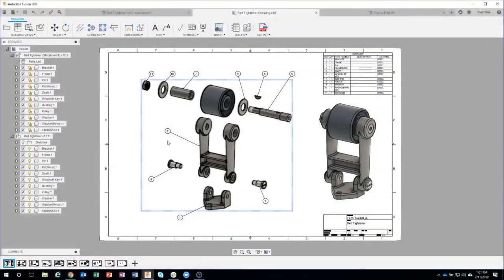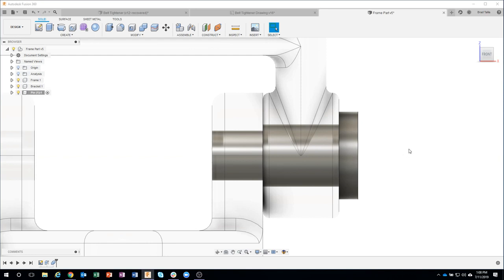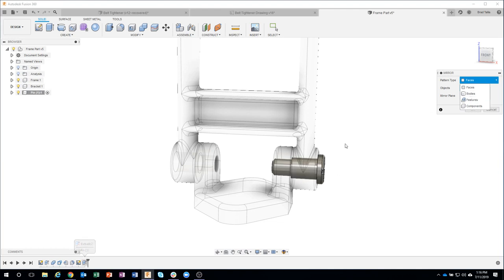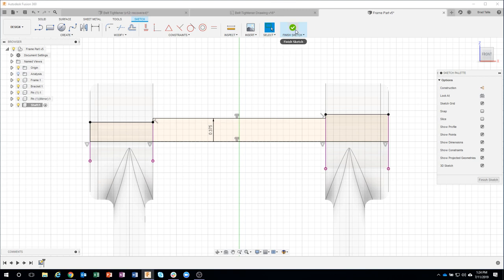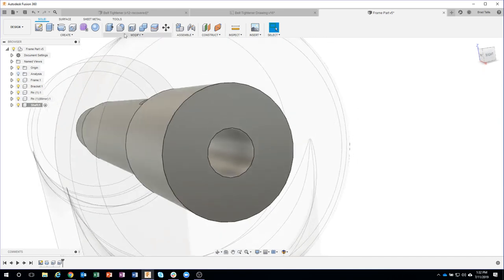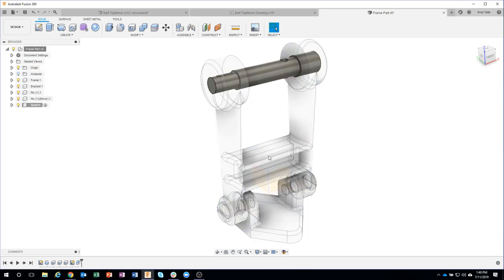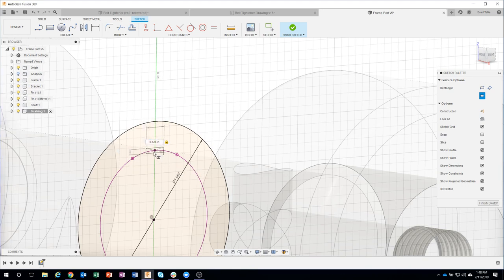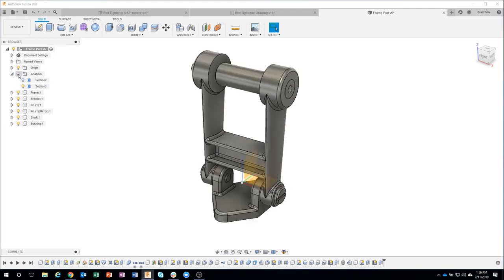Episode 38, Creating In Context Designs part 2 of 3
In this multi-part LiveStream series, Brad will show how to create multiple parts "In-Context" with each other.  What does that mean?  Well, attend to find out!